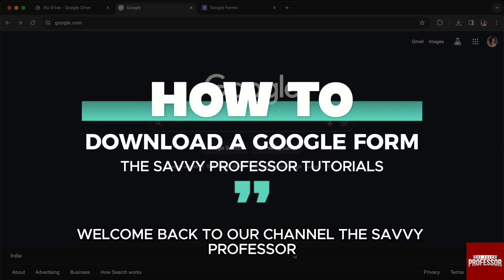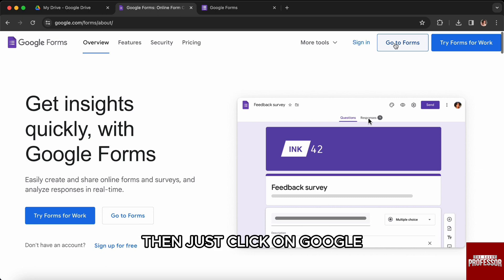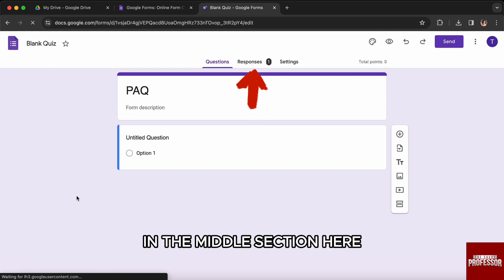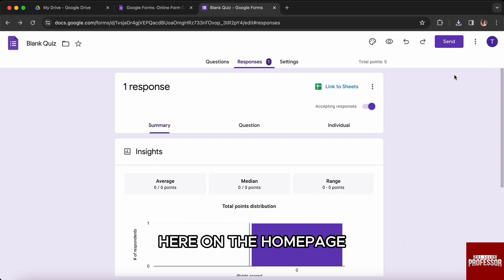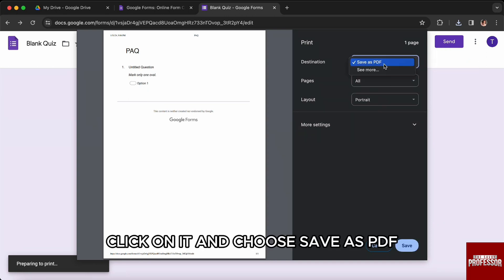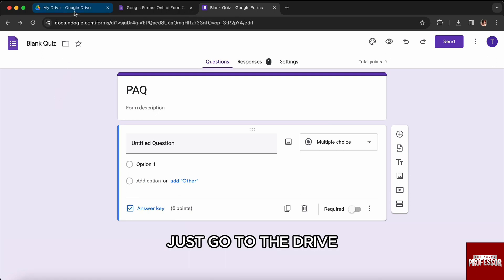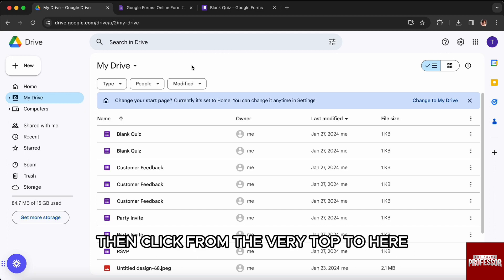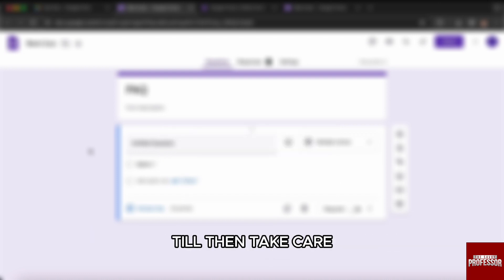How To Download A Google Form (How To Save A Google Form)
How To Download A Google Form (How To Save A Google Form). In this video tutorial I will show how to download a Google Form.